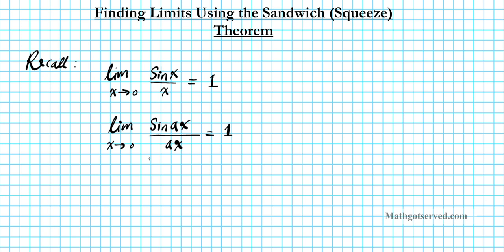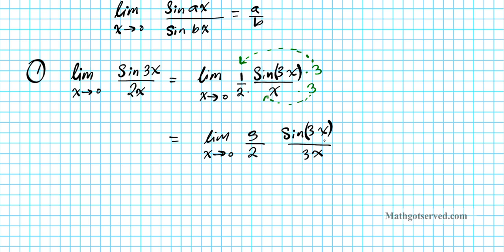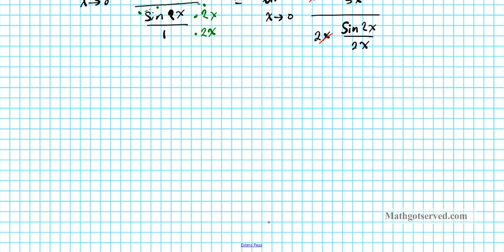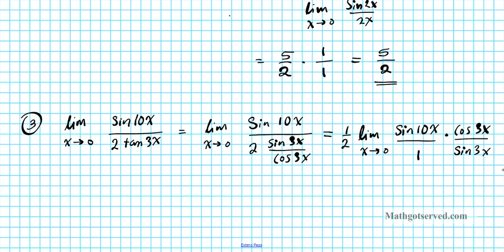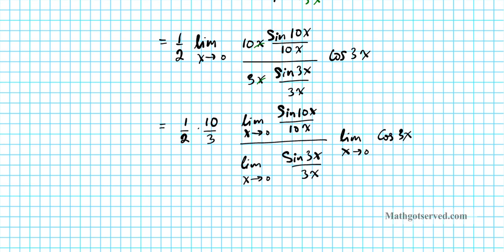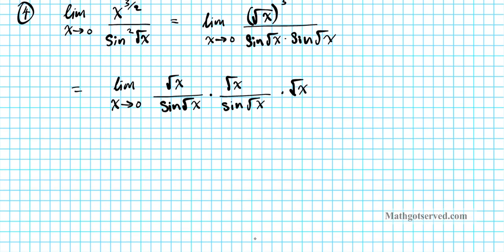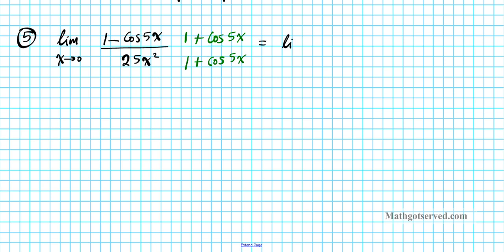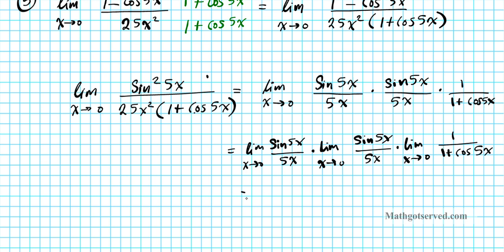Finding Limits Using the Squeeze Theorem AP Calculus AB BC Sandwich Pinch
The student will define and apply the properties of limits of functions. Limits will be
evaluated graphically and algebraically. This will include
a) limits of a constant;
b) limits of a sum, product, and quotient;
c) one-sided limits; and
d) limits at infinity, infinite limits, and non-existent limits. *
*AP Calculus BC will include l'Hopital's Rule, which will be used to find the limit of
functions whose limits yield the indeterminate forms: 0/0 and ∞/∞.
APC.3 The student will use limits to define continuity and determine where a function is
continuous or discontinuous. This will include
a) continuity in terms of limits;
b) continuity at a point and over a closed interval;
c) application of the Intermediate Value Theorem and the Extreme Value Theorem; and
d) geometric understanding and interpretation of continuity and discontinuity.
APC.4 The student will investigate asymptotic and unbounded behavior in functions. This will
include
a) describing and understanding asymptotes in terms of graphical behavior and limits
involving infinity; and
b) comparing relative magnitudes of functions and their rates of change.